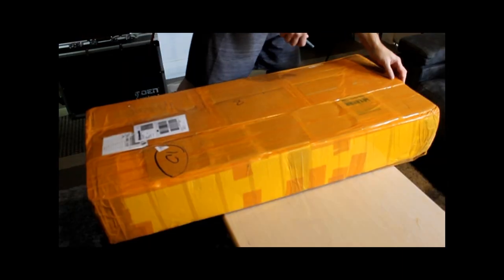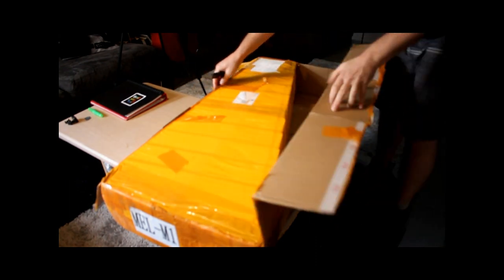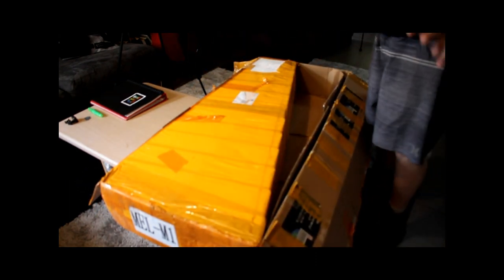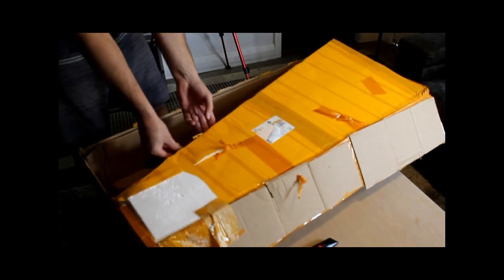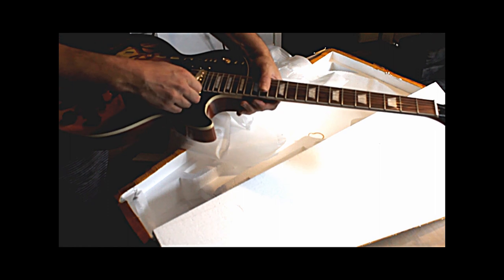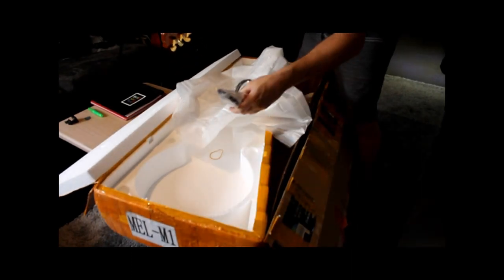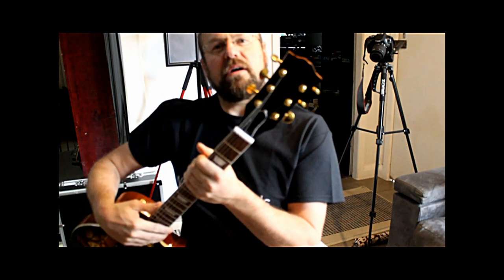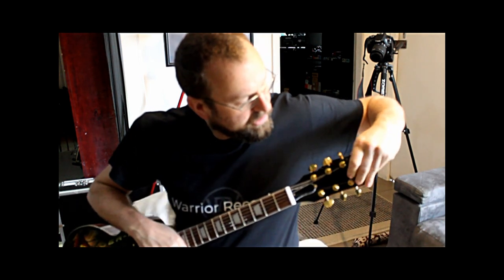Guitar Unboxing - Custom Les Paul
Join me as I unbox a special printed custom Les Paul Guitar (Chinese Gibson copy)